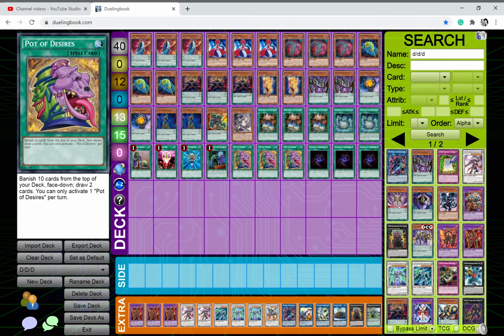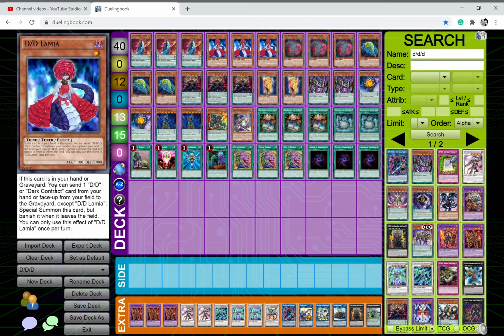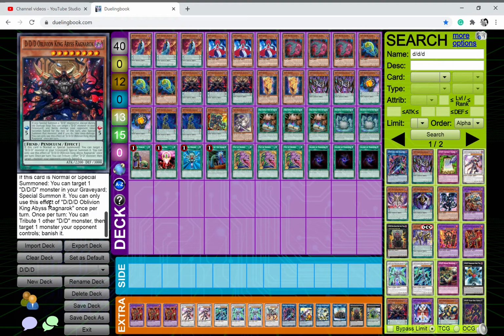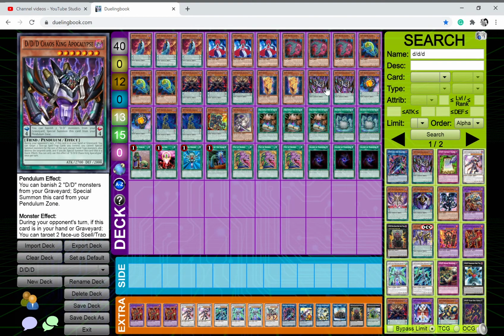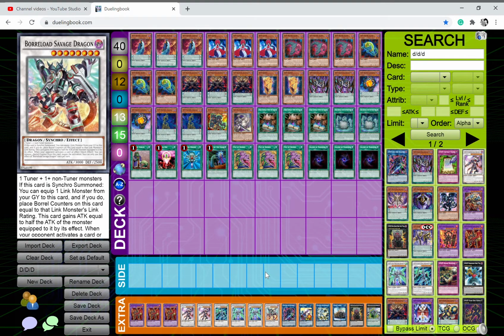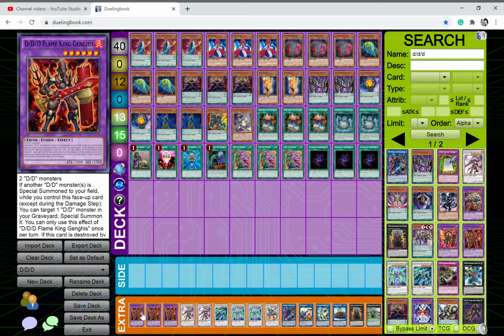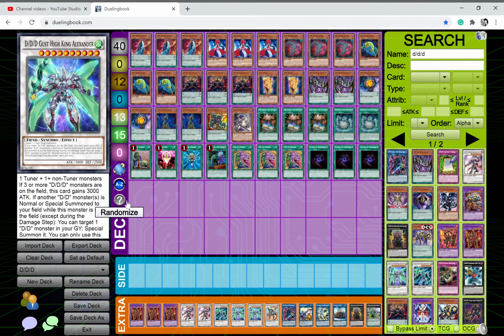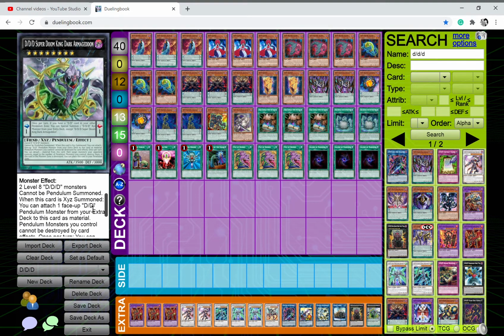D/D/D Deck Profile September 2020